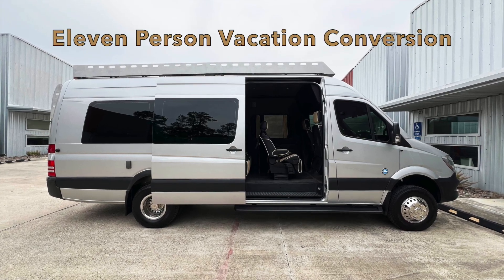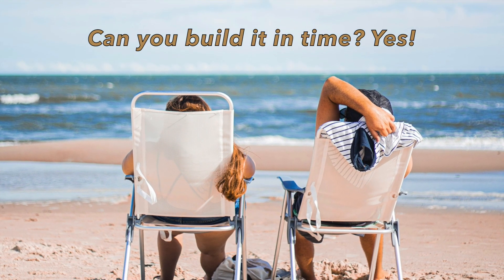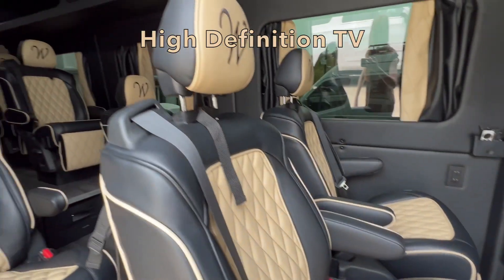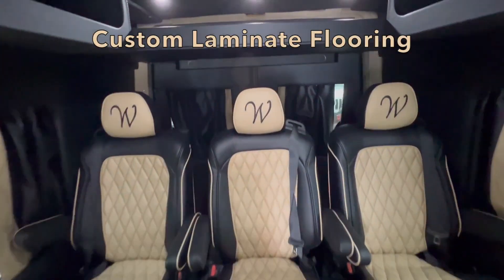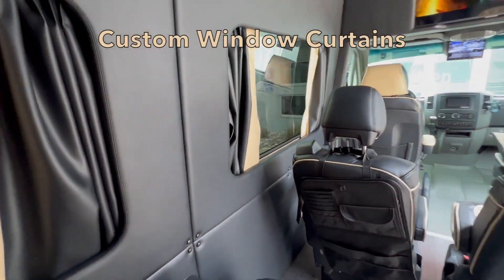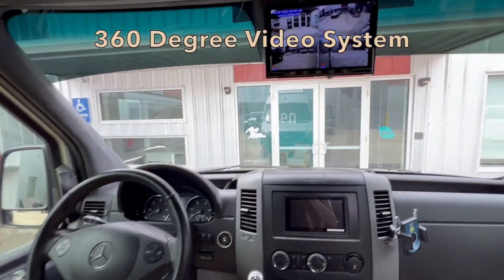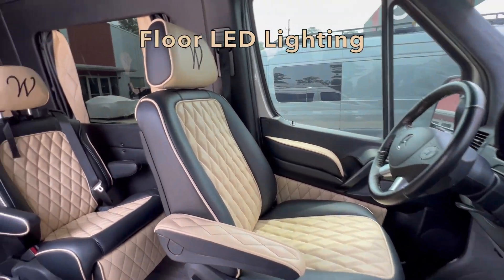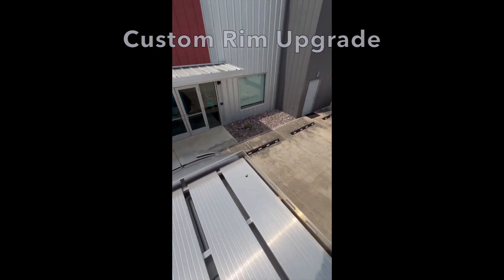Eleven Person Vacation Conversion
Our client asked us, “Can you build a van in time for my family’s preplanned vacation?

We took on the challenge before they went on vacation in their new Land Yacht!

The interior features include a high definition front TV, dual sound and thermal insulation, a sliding door handle, ceramic tinted windows, and custom laminate flooring.

The upholstery upgrade includes eleven captain’s chairs with nine that recline, diamond stitched door panels, custom storage pouches, and custom window curtains.

The power package includes a 10,000 watt lithium power system with a touch screen power system controller, a roof mount air conditioner, a 360 degree video system, VAC/USB outlets, ceiling LED lighting, and floor LED lighting.

The exterior features include an aluminum roof rack with decking, a ladder for roof access, a driver’s and passenger step, and a custom rim upgrade.

Land Yacht, no job too big or too small!